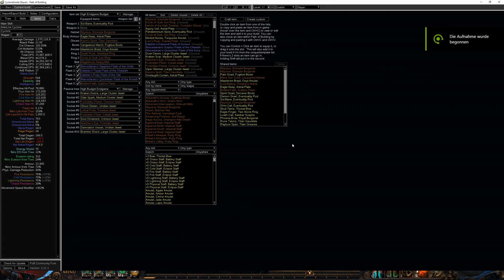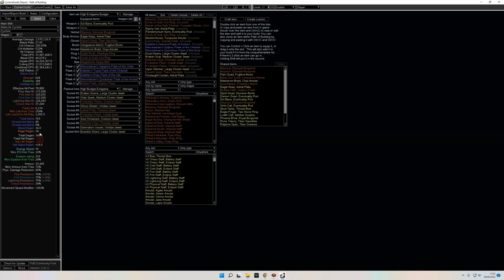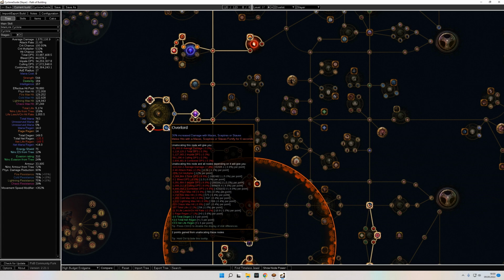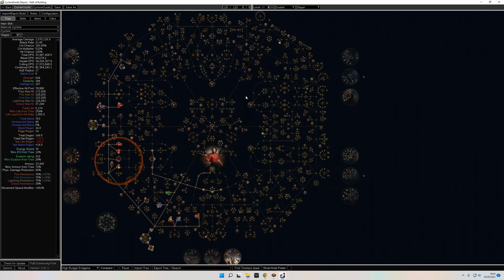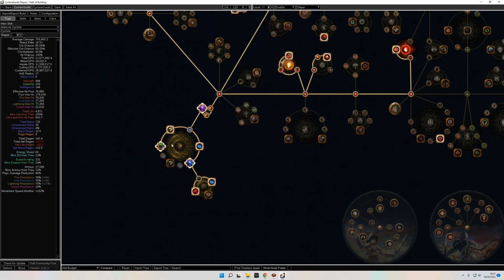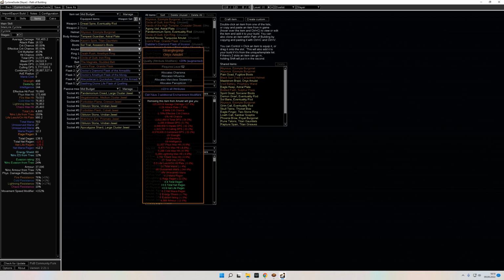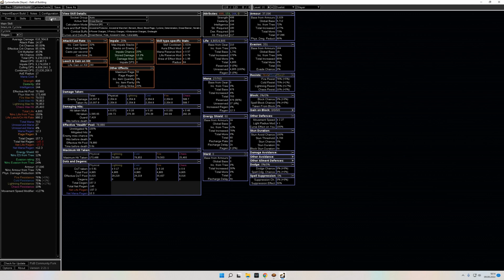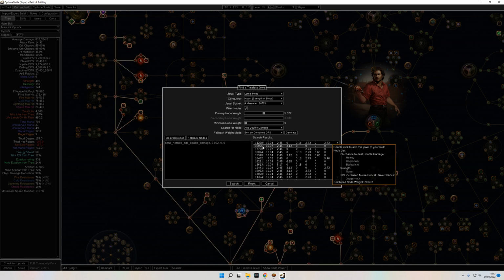[POE 3.19] Cyclone Slayer is BACK with new Rage Gloves [Full Build Guide]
As promised the full build guide on my Cyclone Slayer.
The medium Budget in the Pob is around 50 div. I did not want to make it cheaper because it will not feel good at some point anymore.

Tree, Gems and Gear have option for Medium and high Budget.

If you have any questions let me know in the comments and we see if we do another video on this build to go into more detail for crafting some Items.

Hope you enjoy the Build as much as I do!